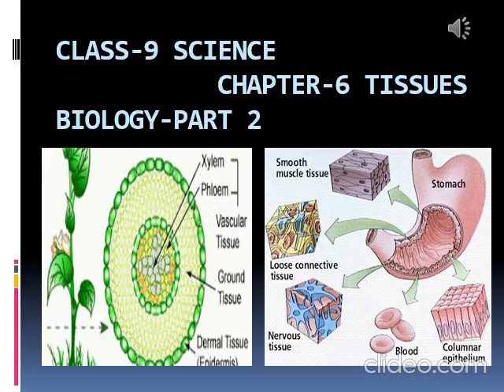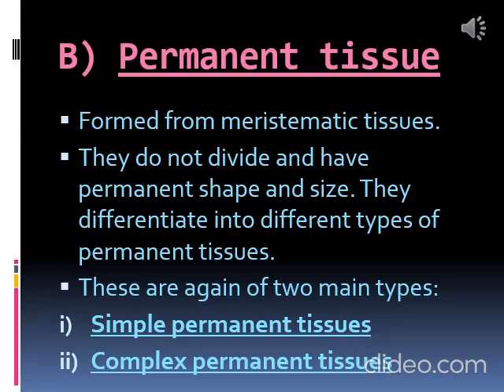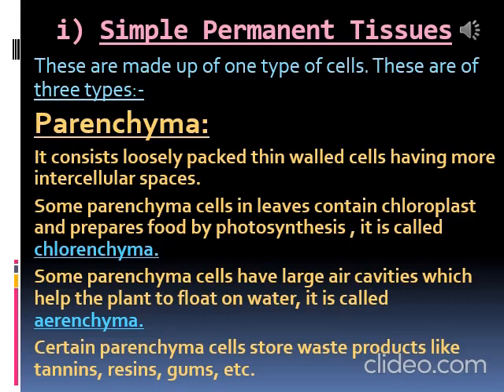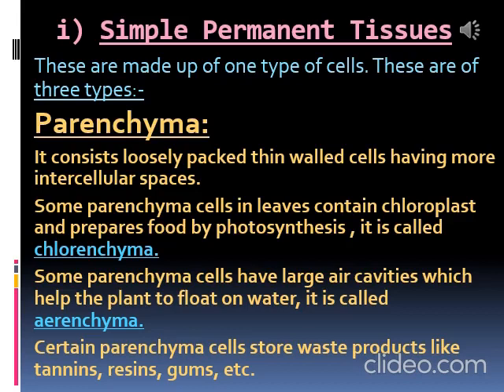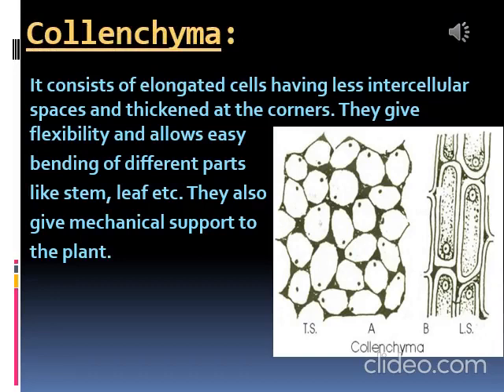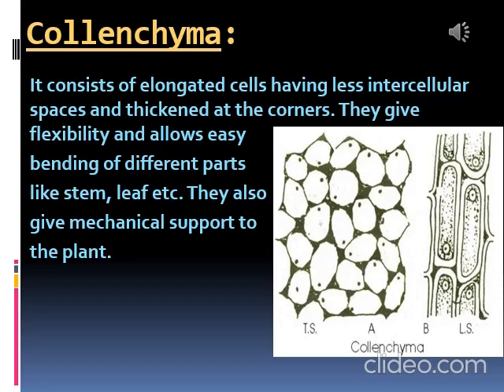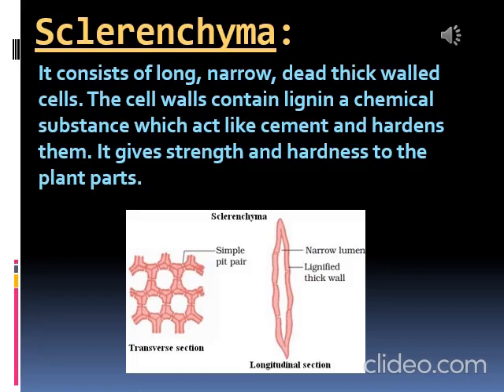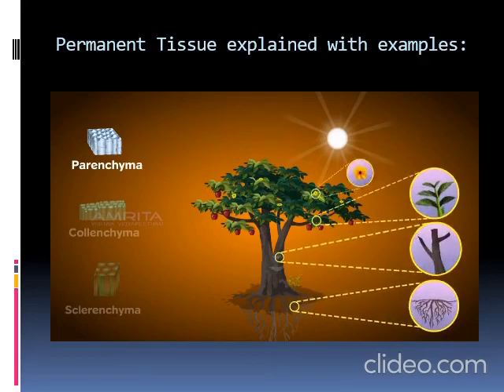Class 9th, Subject Biology, Chapter 6, Part 2